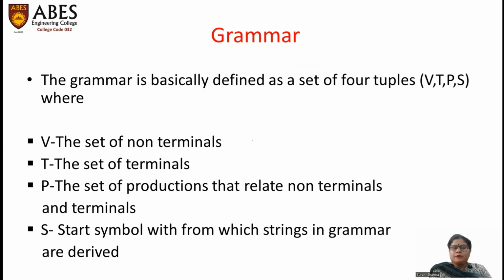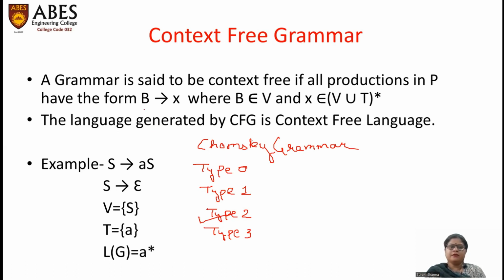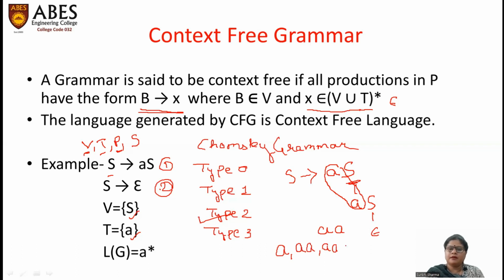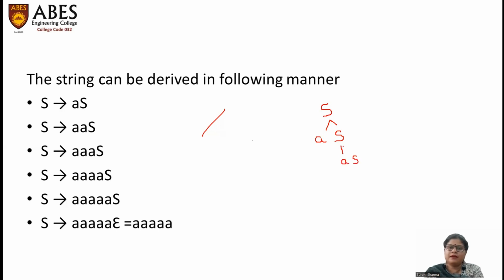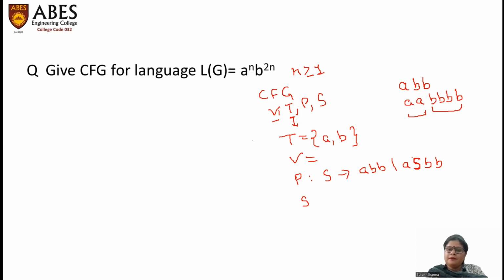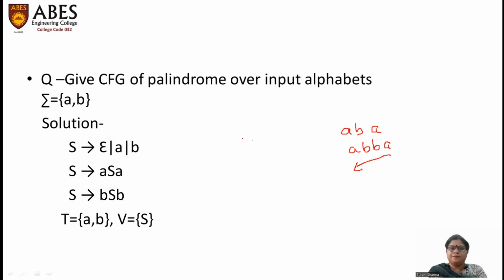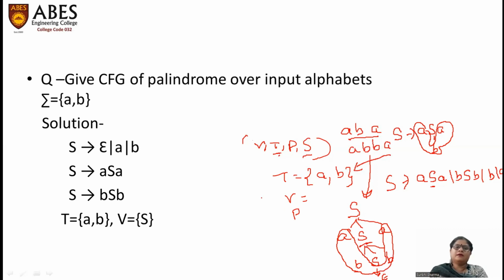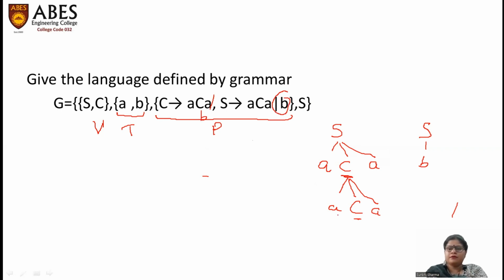Context Free Grammar (CFG) | Automata Theory (TAFL) | ABES Engineering College, Ghaziabad